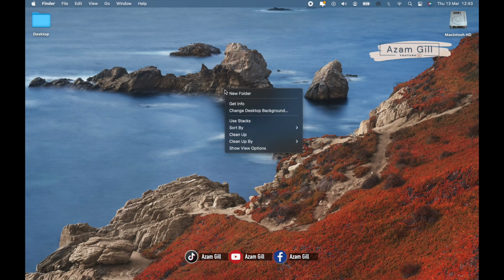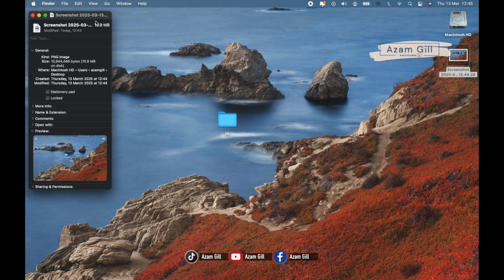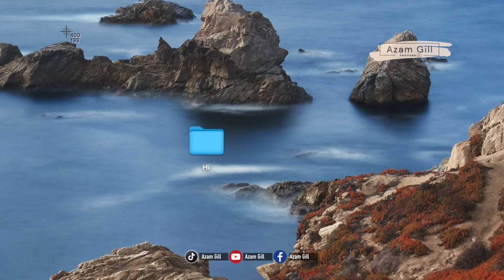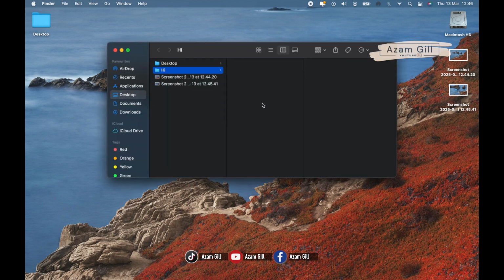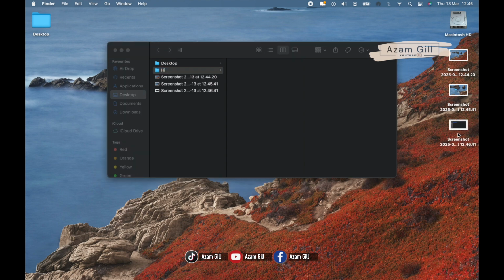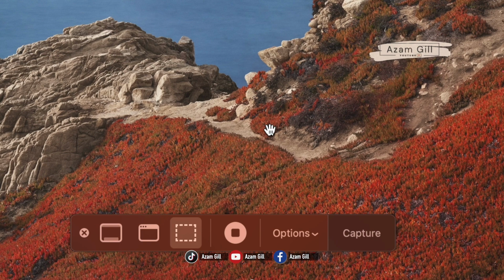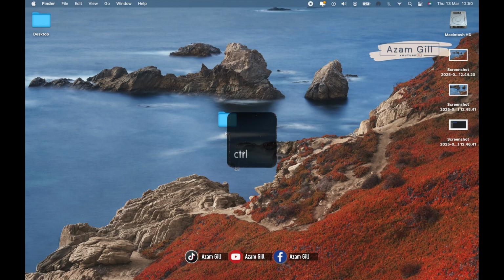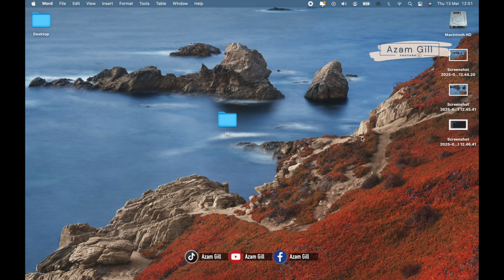How to Take Screenshots on Mac (All Methods) – Quick & Easy!Screeshots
Want to capture your screen on Mac? In this tutorial, I’ll show you all the ways to take screenshots on Mac, whether you need the entire screen, a selected portion, or a specific window.

00:00 - Intro
00:25 - Method 1 (full screen)
01:10 - Method 2 (specific part)
01:48 - Method 3 (specific window)
02:34 - Method 4 (more options)
03:19 - Method 5 (without saving/copying screenshot)
03:58 - Method 6 (preview app)
04:34 - Outro

📌 Methods Covered:
✔️ Capture full screen (Cmd + Shift + 3)
✔️ Capture selected area (Cmd + Shift + 4)
✔️ Capture a window (Cmd + Shift + 4 + Spacebar)
✔️ Use the Screenshot Toolbar (Cmd + Shift + 5)
✔️ Copy screenshots to clipboard (Hold Control while taking a screenshot)
✔️ Use Preview for screenshots

📁 Where do screenshots save?
By default, Mac saves screenshots to your Desktop in PNG format, but you can change this location in Screenshot settings.